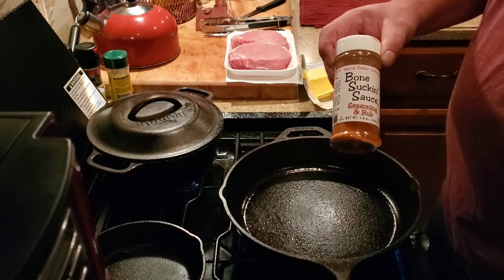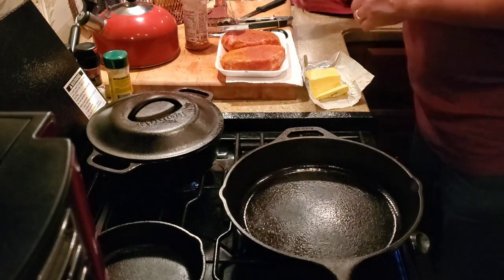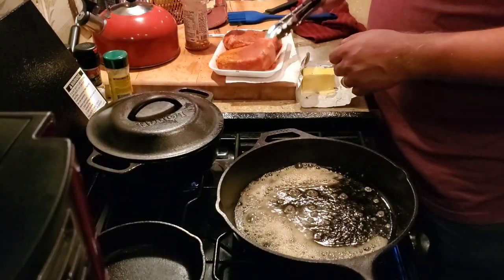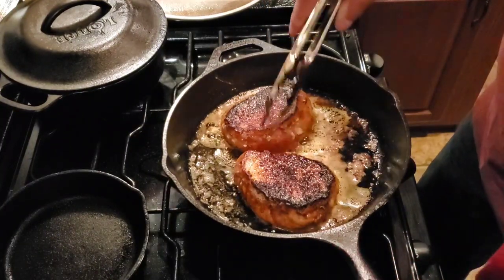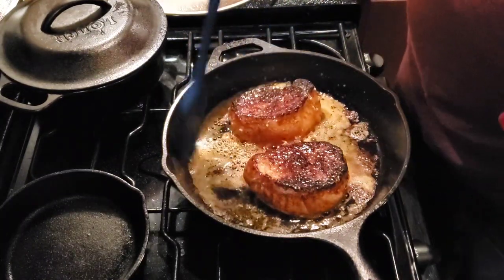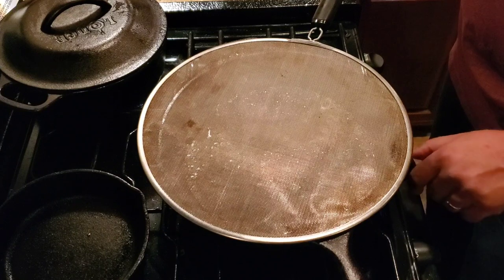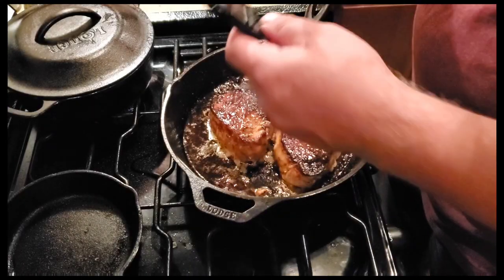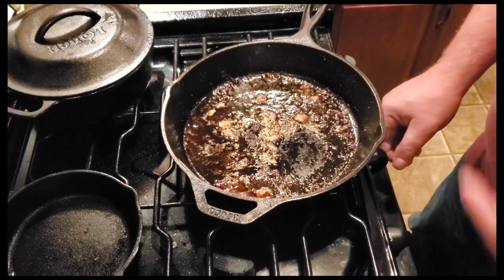Thick Cut Boneless Pork Chops in the Cast Iron Skillet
Thick Cut Boneless Porck Chops in the Cast Iron Skillet